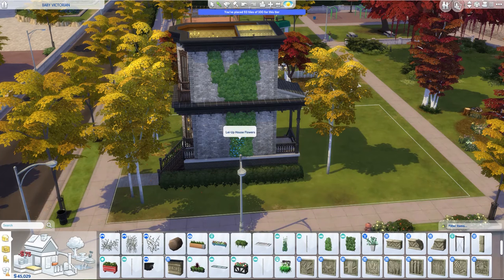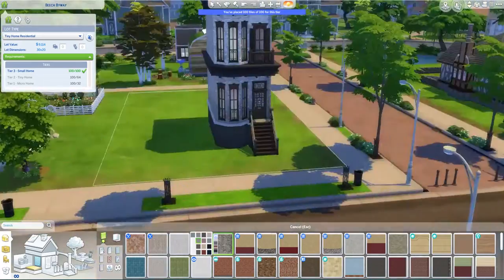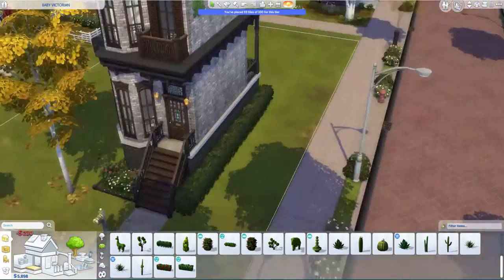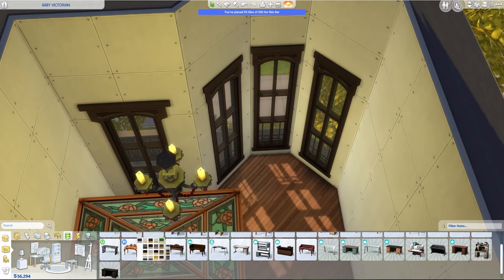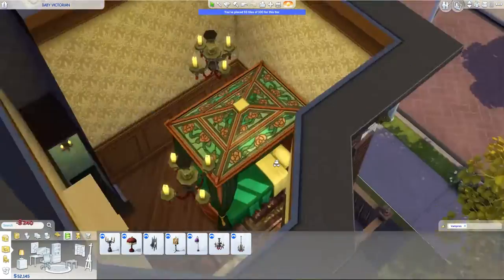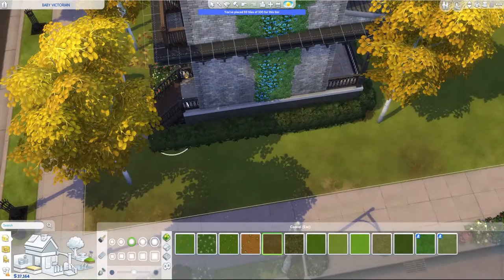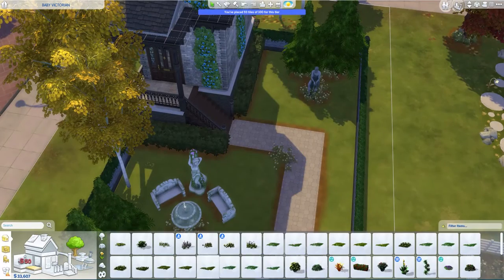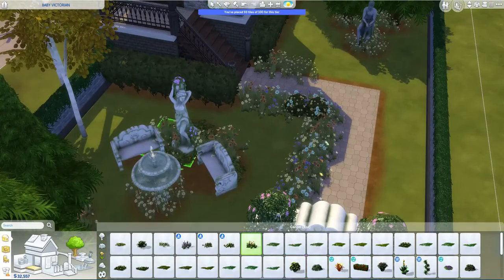Generations (Tiny) Victorian Townhouse Speedbuild in TheSims4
Hey, munchkins! I made a Victorian small house, that I imagined is to be passed down through the generations! It will interesting to see your ideas for renovation from decade to decade!

For download, MY ORIGIN ID : duchess585

For more builds check my insta : sashabuilds

For cc check my Tumblr: sashabuilds.tumblr.com